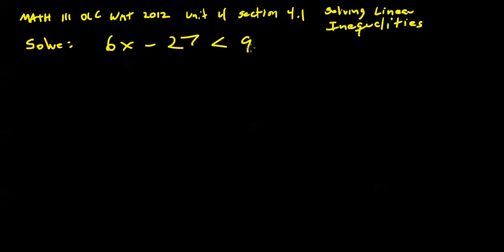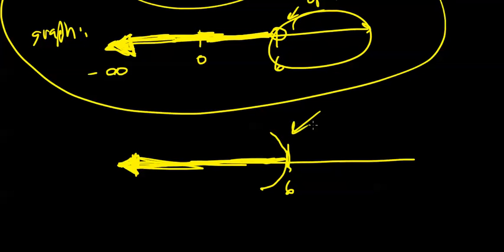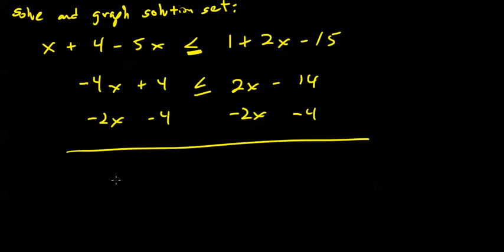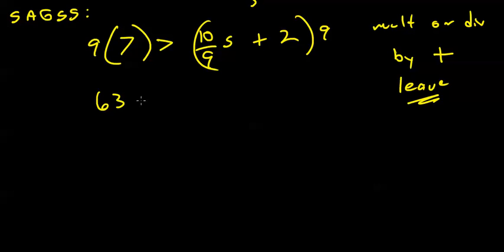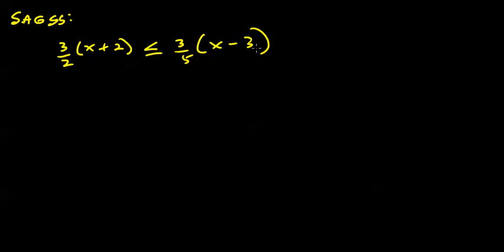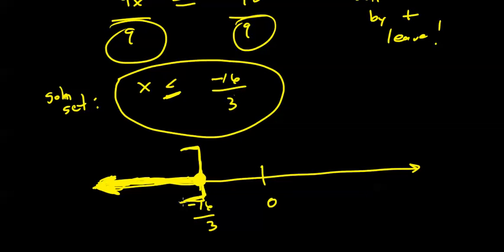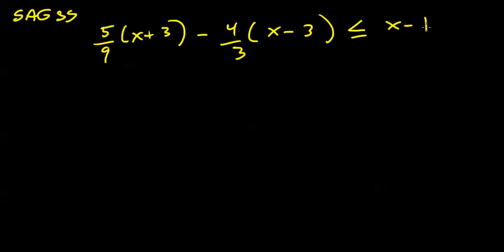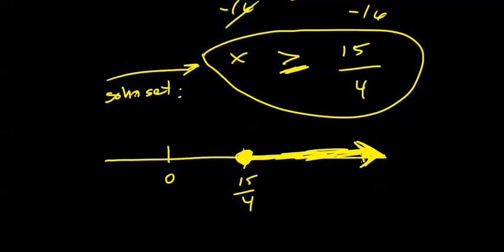Unit 4; section 4 1 Solving Linear Inequalities